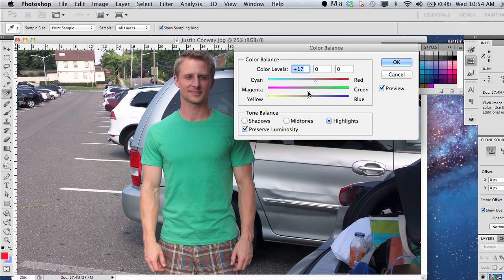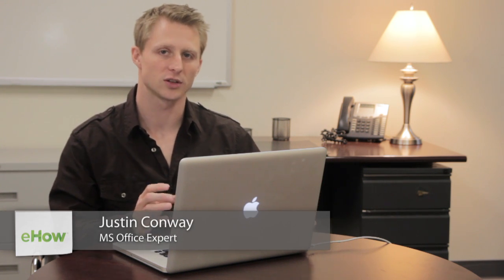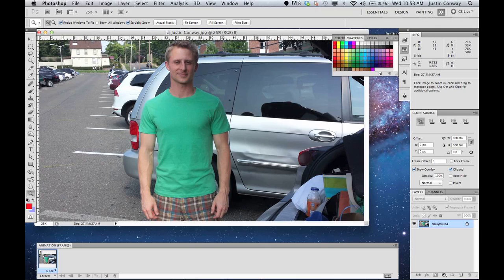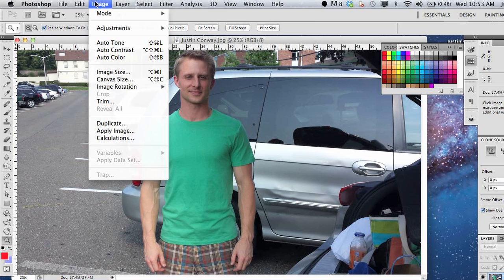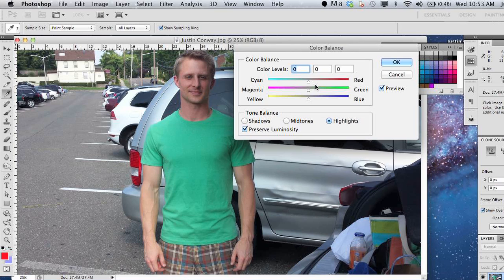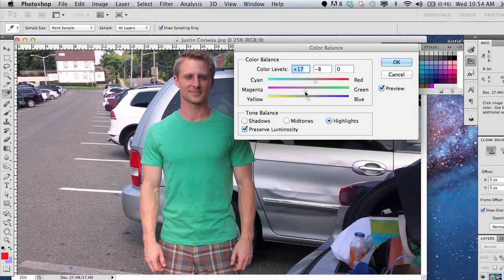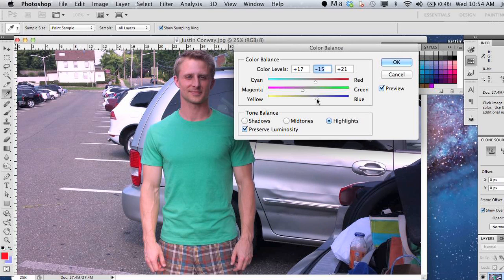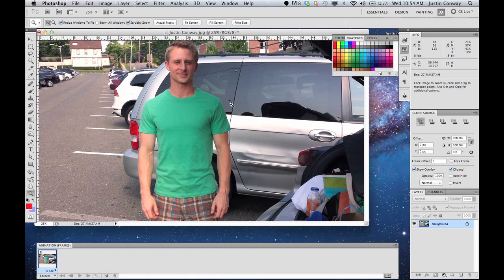How to Adjust Density in Photoshop : Photoshop Til' You Drop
Adjusting density in Photoshop is something that you can do to affect the colors of an image. Adjust density in Photoshop with help from an experienced computer professional in this free video clip.

Series Description: Adobe Photoshop is a program that allows you to take complete control over any image you want. Learn about using Photoshop with help from an experienced computer professional in this free video series.